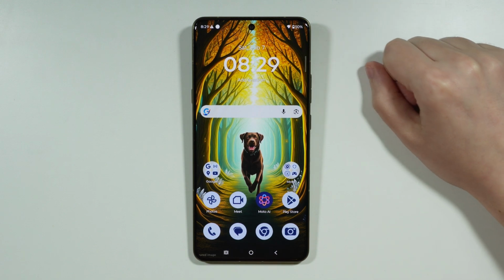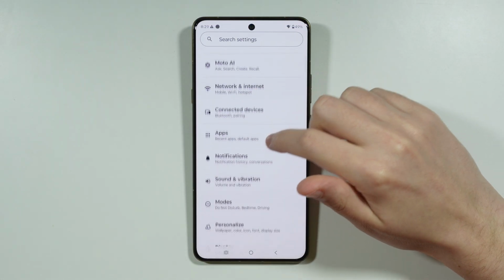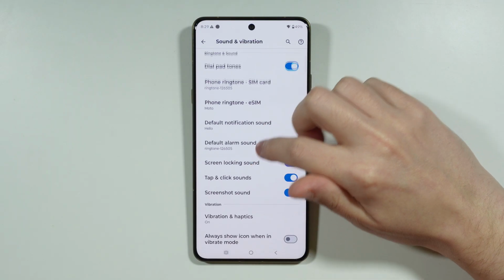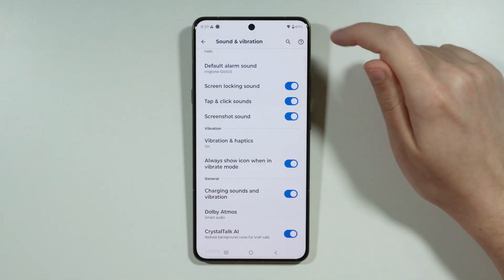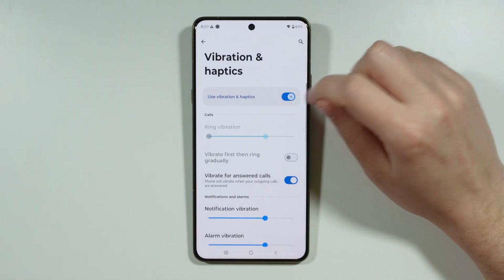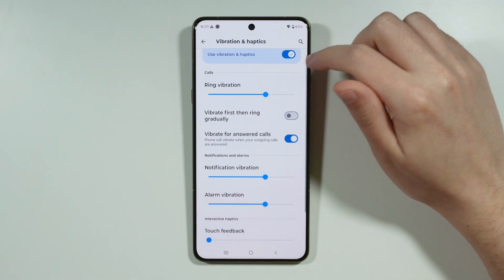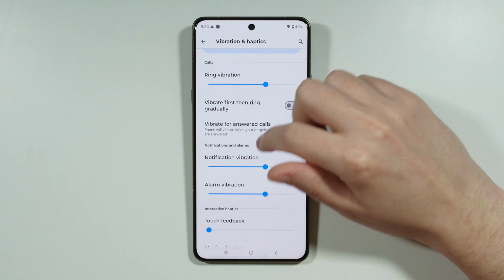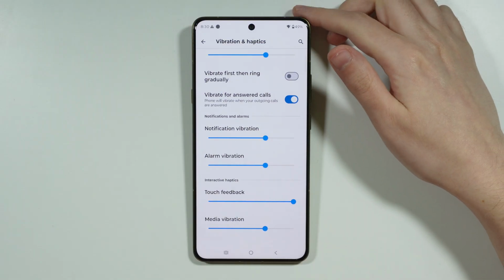How to Find & Manage Vibration Settings on Motorola Smartphone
In this video, I'll guide you through the process of finding and managing vibration settings on your Motorola smartphone. You'll learn how to customize your device's vibration feedback for calls, notifications, and more, ensuring you have the perfect balance of alerts. Follow along with this easy step-by-step tutorial to enhance your smartphone experience!